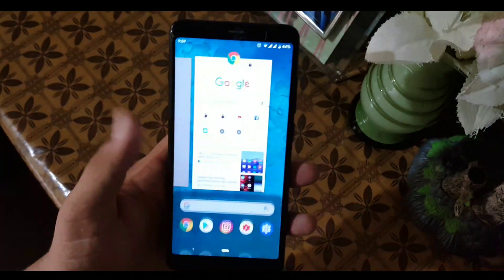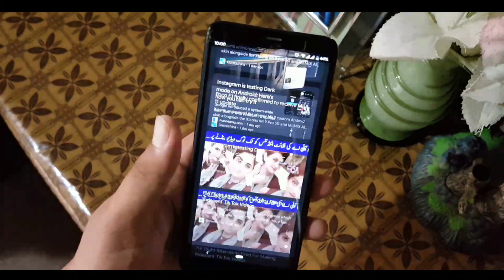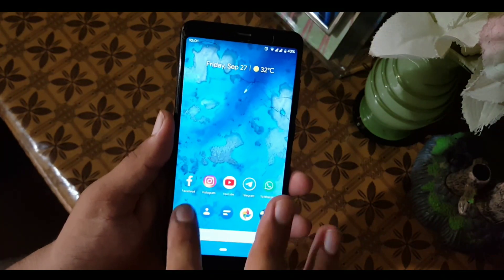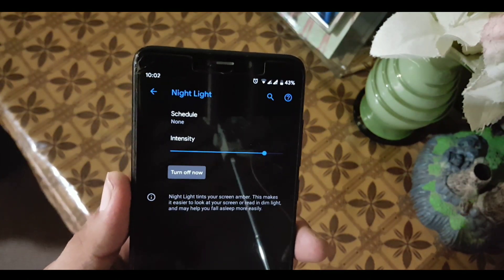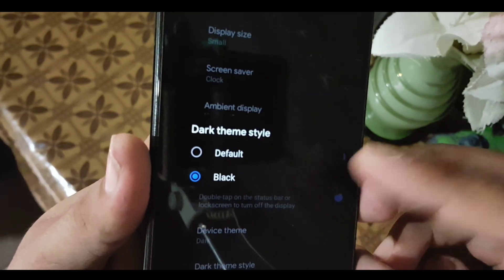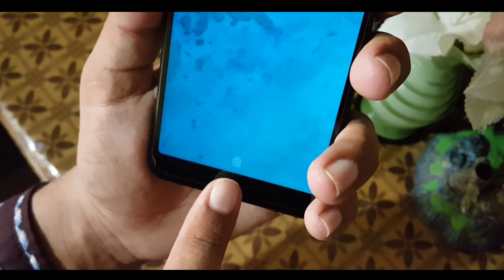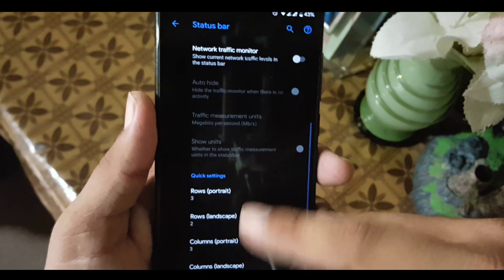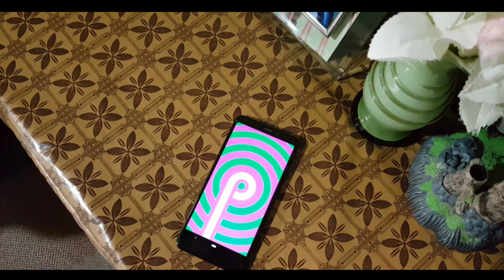Install Pixel Experience Plus (9.0) on Redmi 5 | Latest build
Credits : shreejoy dash
Status : stable
Bugs : no bugs